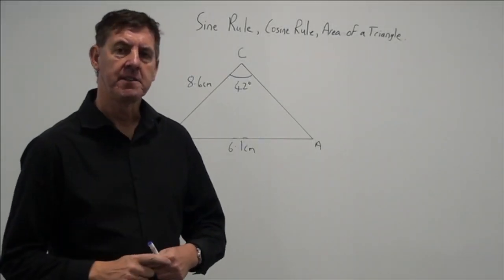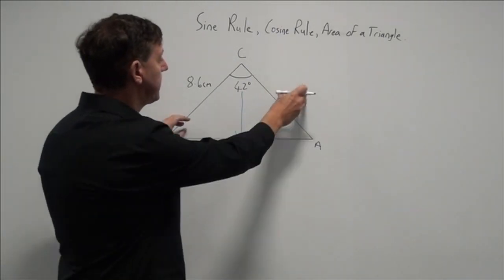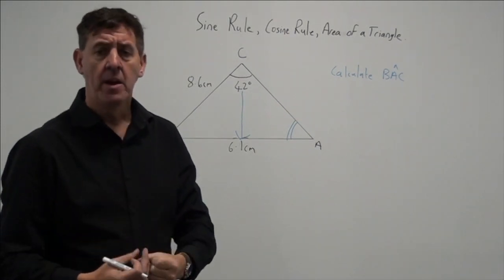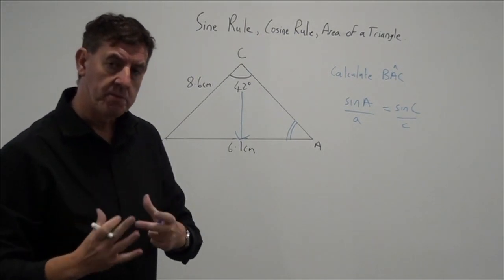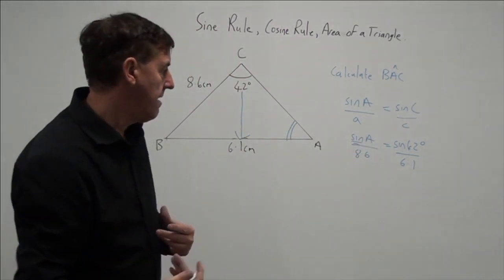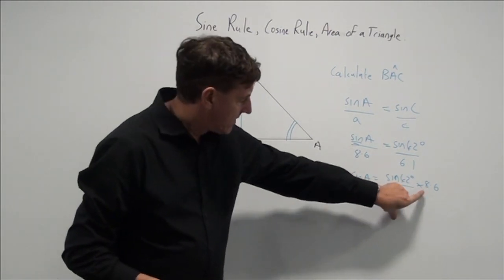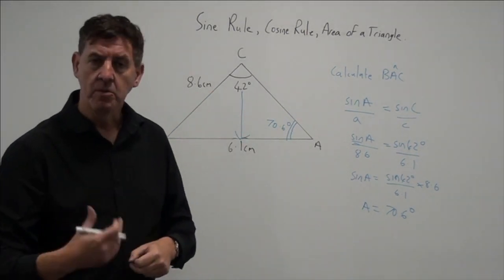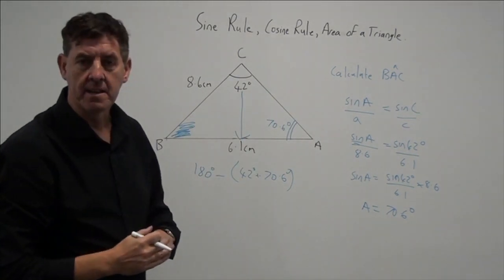Higher Level GCSE Trigonometry The Sine Rule | calculating Missing Angles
In this video we look at calculating missing angles using the Sine rule.
This is a higher level GCSE Trigonometry topic and you do get the Sine Rule on the formula sheet.